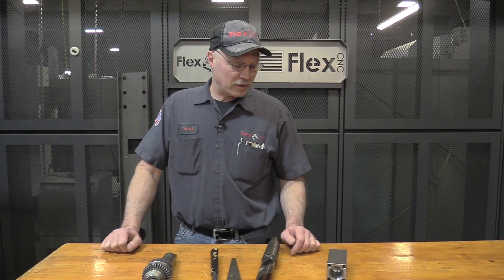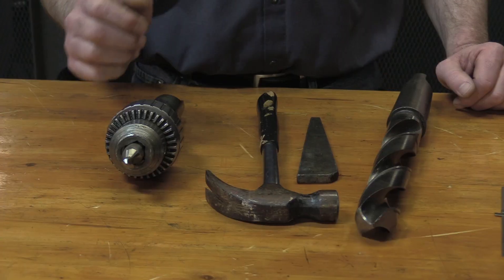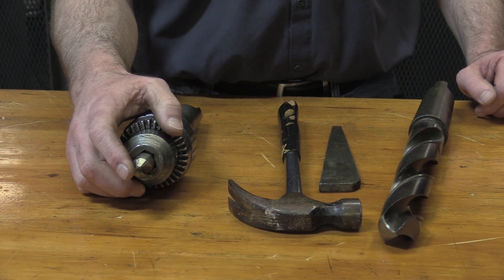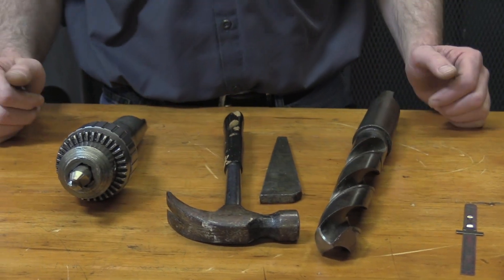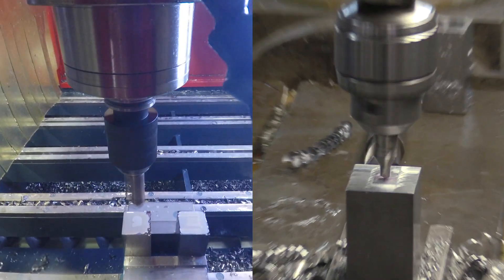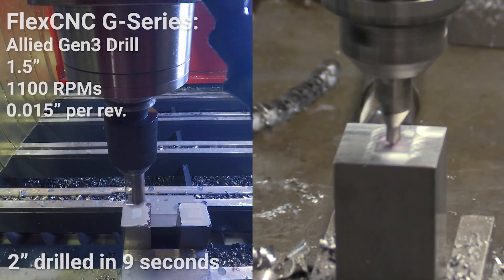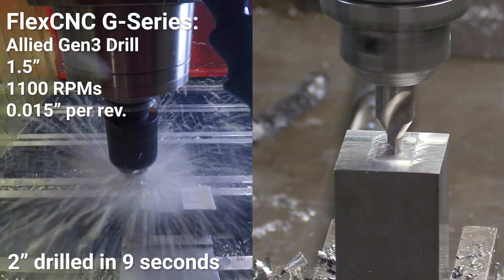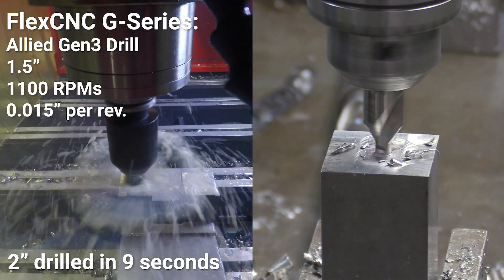Time Study: FlexCNC vs. Radial Drill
In this time study, we did a test with a 1 1/2" drill bit on the Fosdick radial drill vs. holes drilled on the FlexCNC. Watch how much more the FlexCNC can accomplish in 5 minutes than the Radial Drill.